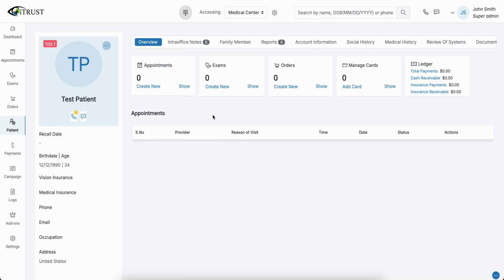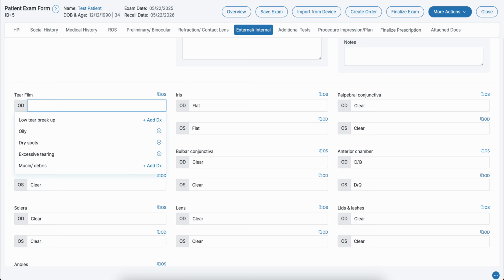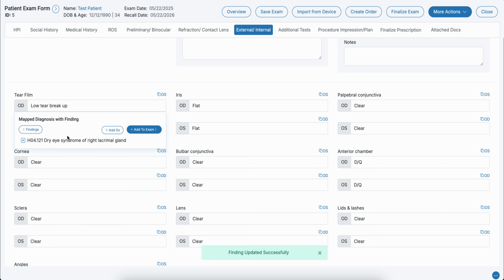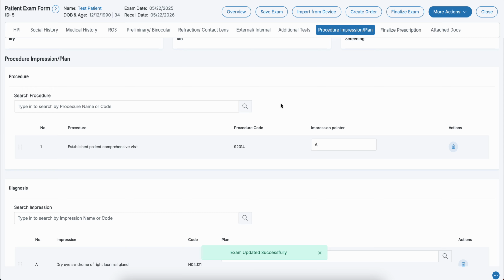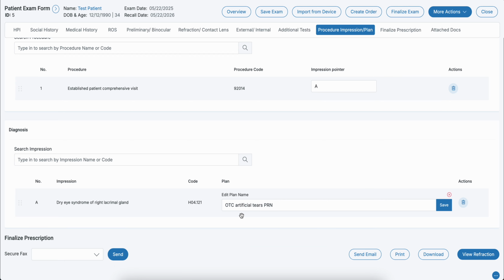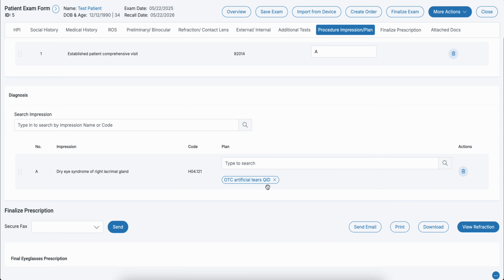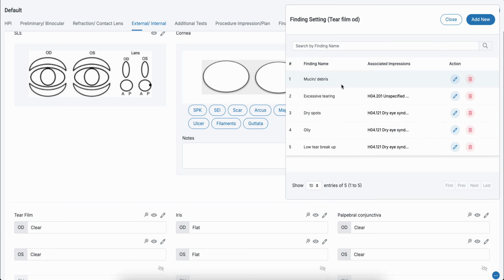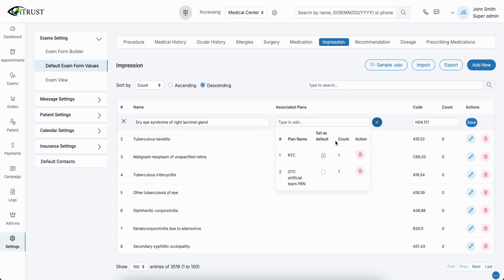iTRUST EHR and Automated Practice Management | Exam Autocoding, Associated diagnosis and Plan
00:00
Today, we’ll demonstrate how pre-filled findings, associated diagnoses, and treatment plans work.

00:08
On the exam form, we can navigate to any test. By default, normal values are pre-filled. If we remove those, we can see the most commonly used abnormal findings. From here, we can either select a frequently used finding or add a new one.

00:37
In this example, I’ll select a previously saved finding. We can view or assign an associated diagnosis. After selecting the finding, we simply attach the diagnosis.

01:02
We can also choose to include this in our default exam pre-fill.

01:10
Everything is automatically saved and tracked in the system. For the patient’s future visits, this finding, along with its diagnosis and plan, will auto-populate. Each new exam will pre-fill this data accordingly.

01:34
Now in the Plan section, any default plans will appear. We can add a new plan and choose to set it as the default.

01:48
We can also remove any existing plans...

01:52
...or edit them by double-clicking. Edits made here are specific to the current exam and do not affect the default template.

02:11
In the dropdown, we can still view all associated plans. Edits made are localized to this specific exam while leaving defaults untouched. It's that simple to connect diagnoses and plans directly within the exam form.

02:39
Next, let’s look at how this is managed in Settings.

02:47
Within the exam form’s default templates, we can click on any test and view the findings dropdown.

03:02
Here we see all saved findings and their associated diagnoses. We can add, edit, or view these connections at any time.

03:18
Now we’ll open the Exam Form Values section—this is where impression and default values are stored.

03:27
Within this view, we can manage treatment plans. You can view, add, edit, set defaults, and manage all existing values.

03:38
And that’s a complete overview.